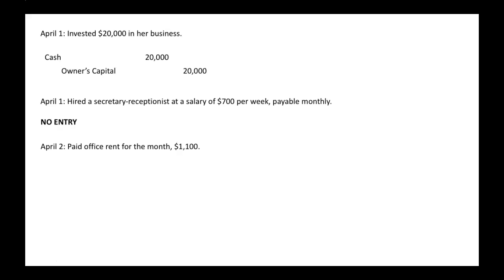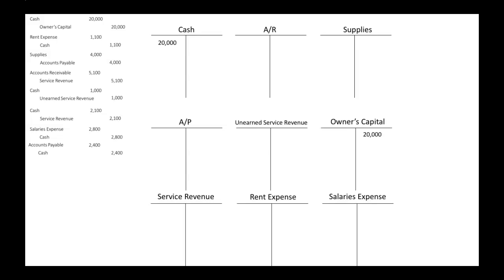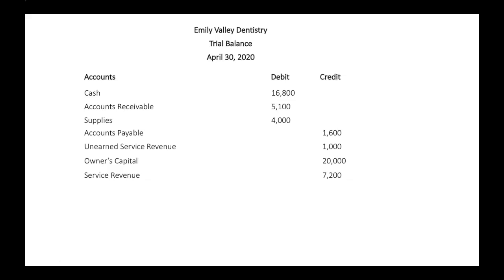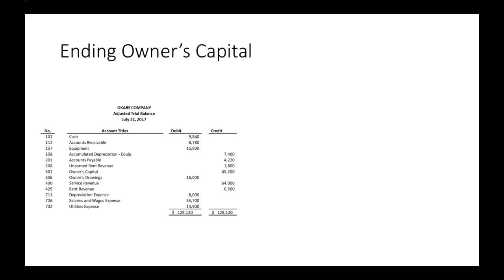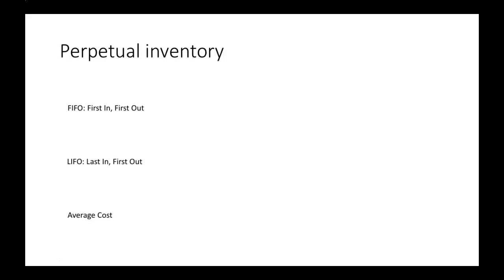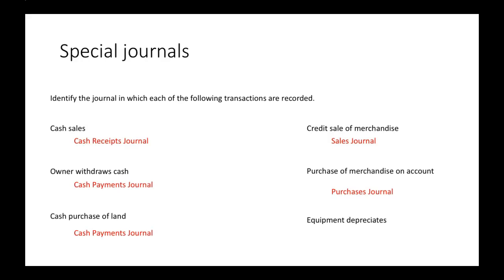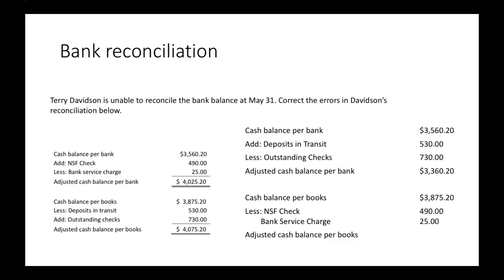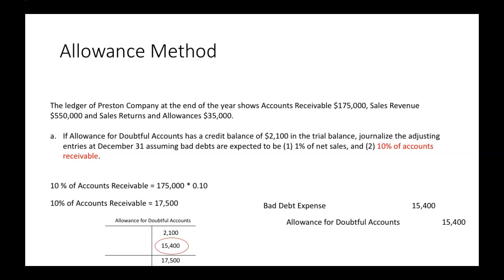Chapters 1-9 Review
Reviewing chapters 1-9 of financial accounting.

Topics covered:
- Journal Entries
- T-accounts
- Trial Balance
- Net Income/Net Loss
- Calculating Total Assets
- Calculating Total Liabilities
- Determining Ending Owner's Capital
- Merchandising Operations (Journal Entries)
- Perpetual Inventory (FIFO, LIFO, Average Cost)
- Special Journals
- Bank Reconciliation
- Allowance Method (% of sales and % of receivables)